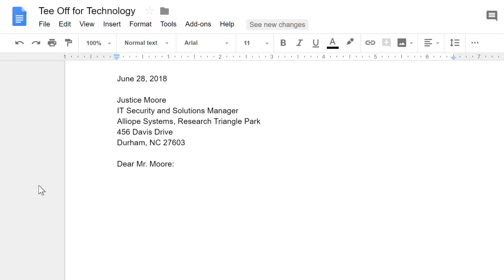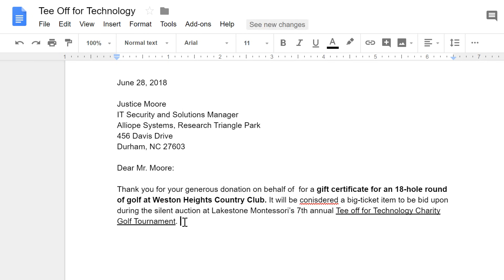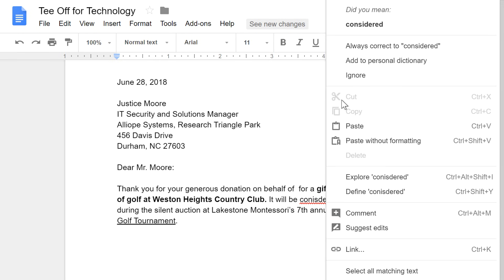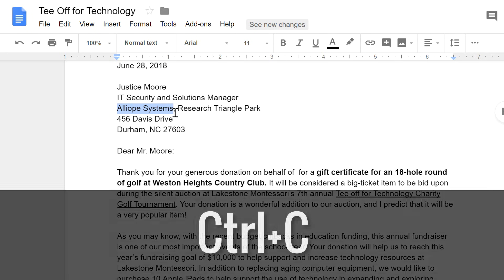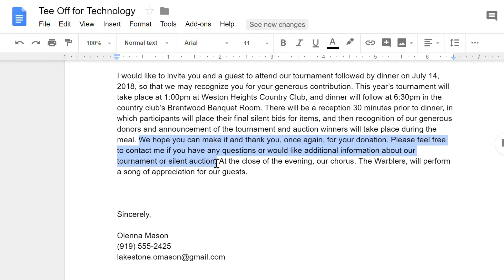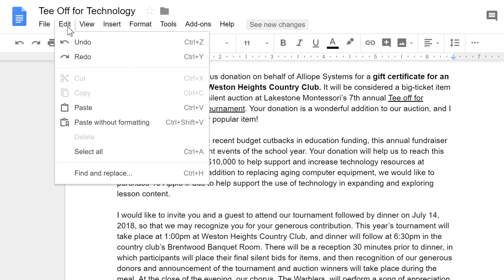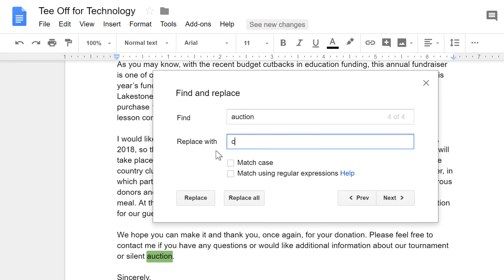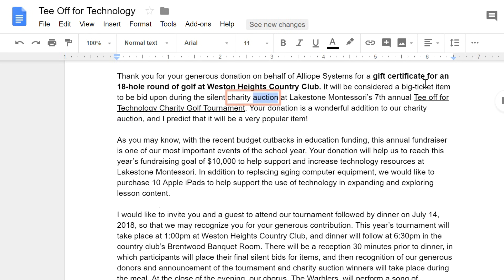Google Docs: Text Basics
In this video, you’ll learn more about the basics of working with text in Google Docs. for our text-based lesson.

In this video, you’ll learn the basics of finding and replacing text in Word 2016. for our text-based lesson.

This video includes information on:
• Cutting, copying, and pasting text
• Dragging and dropping text
• Using Find and Replace